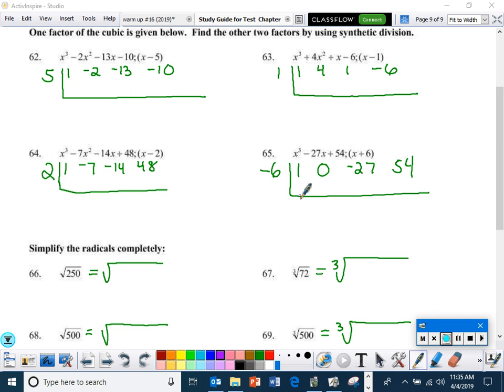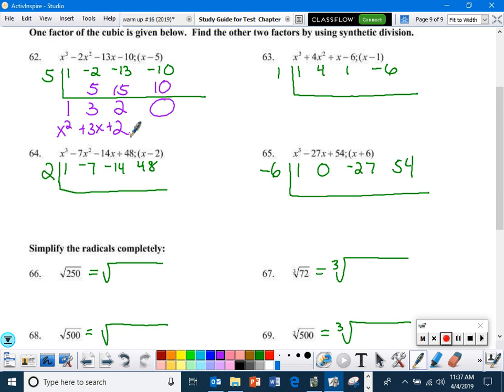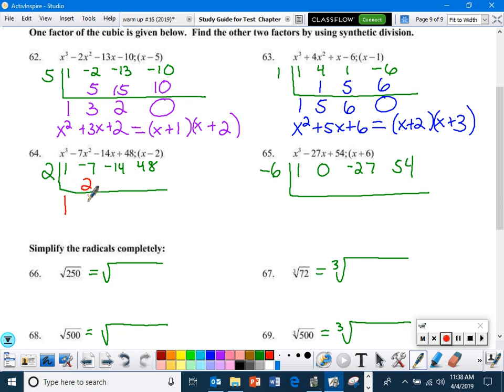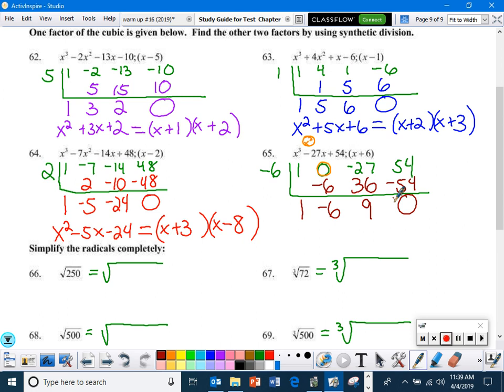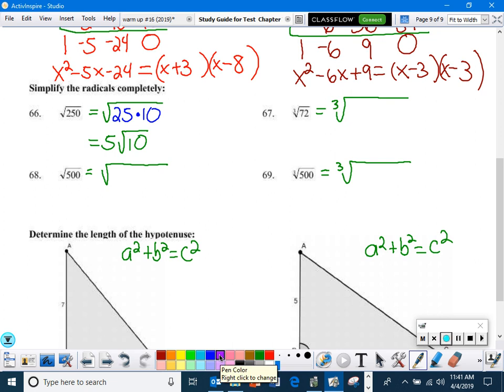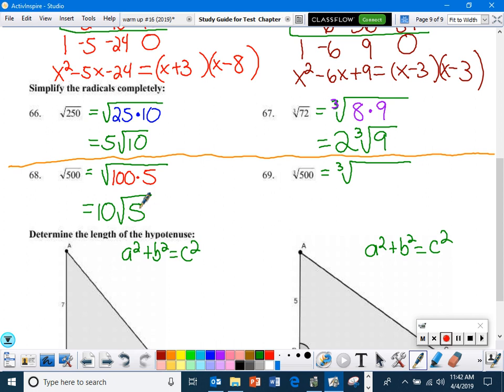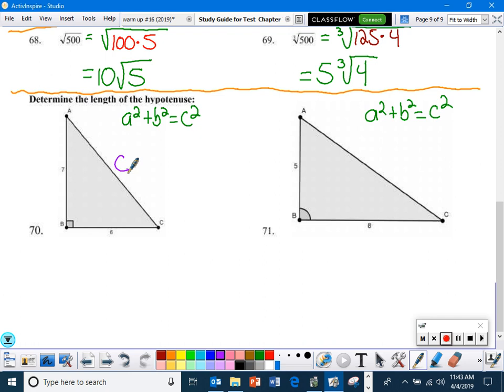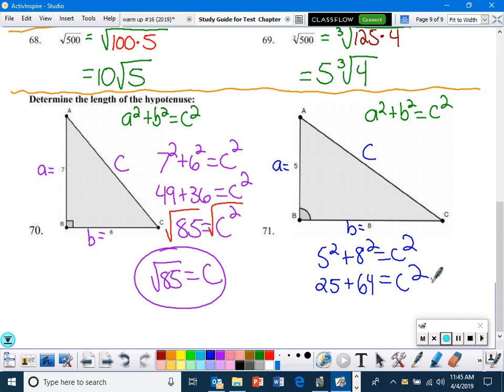Advanced Algebra Study Guide Ch 7 review section